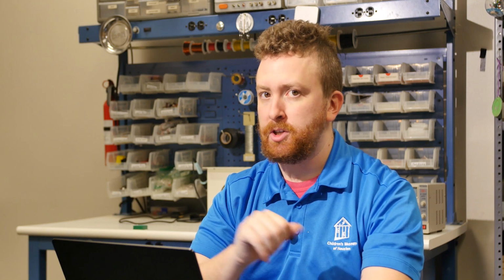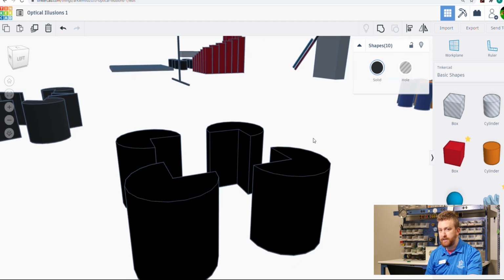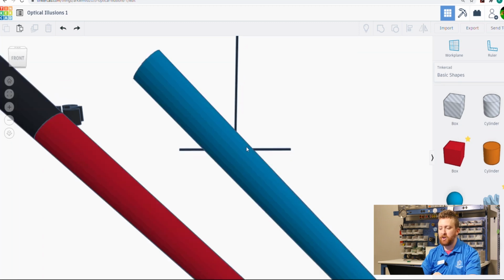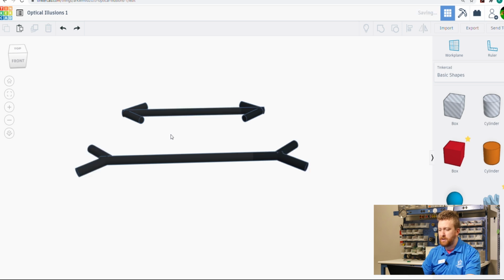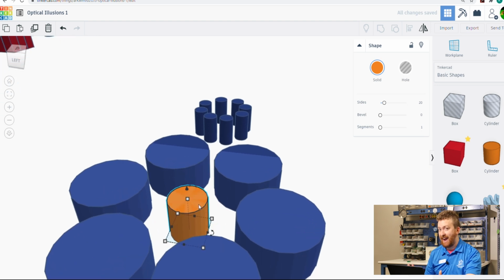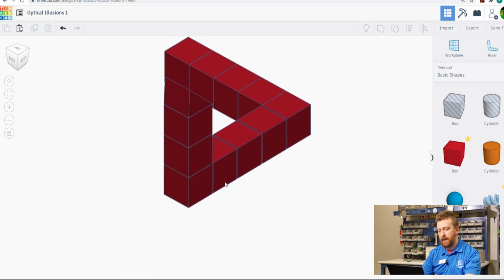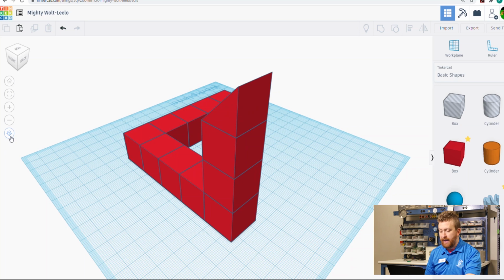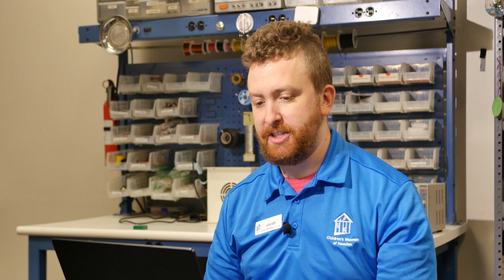Optical Illusion - Brain Break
Have you joined Jacob for our @Chevron Maker Annex Virtual Workshops? From coding aliens to designing your dream bedroom, these free workshops will have you dreaming of design! For this BrainBreak, Jacob explores optical illusions you can create on @AutodeskTinkercad. Check it out!

This Brain Break episode is part of our "All-Time Access" program to connect you with our educators wherever you are - at school, at home, at play!